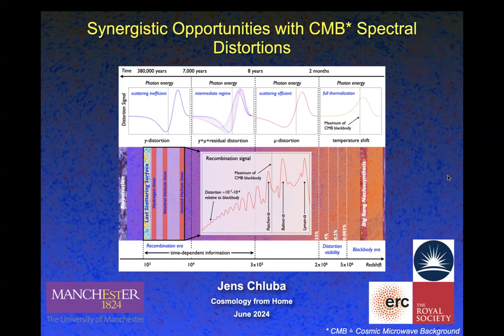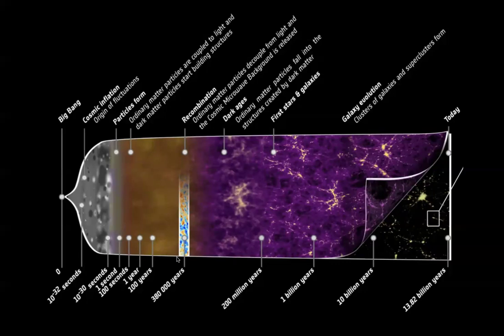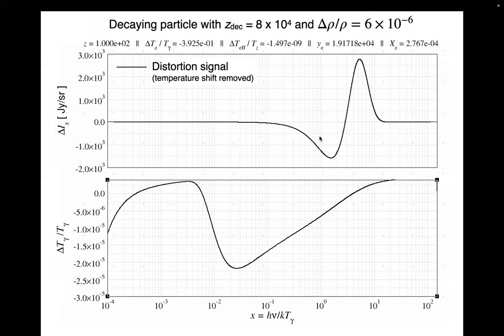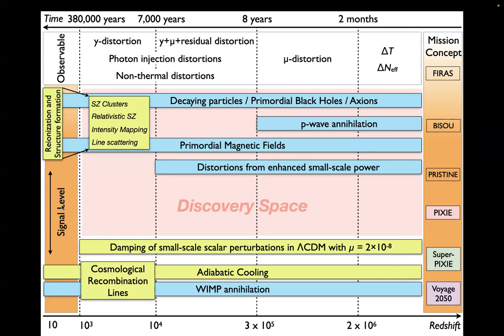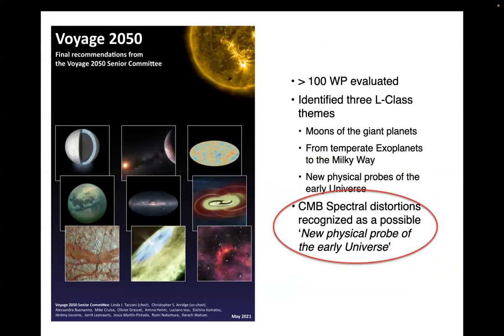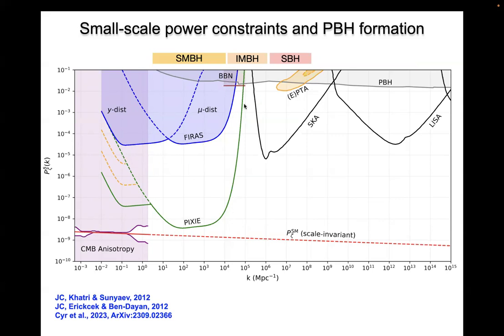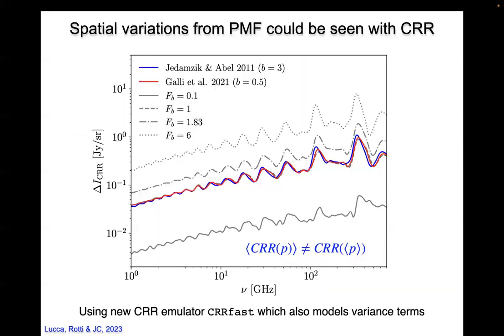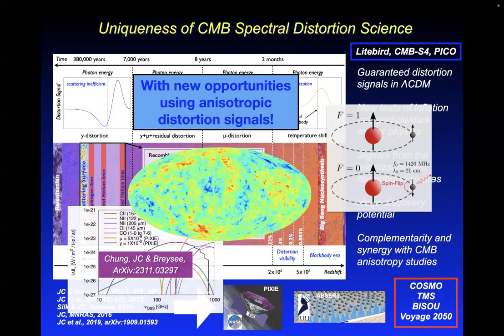Jens Chluba | Synergistic Opportunities with CMB Spectral Distortions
Talk title:  Synergistic Opportunities with CMB Spectral Distortions
Speaker: Jens Chluba

Talk abstract: CMB spectral distortions are now recognized as a powerful probe for early universe and particle physics. A lot of the work has focused on understanding the formation of distortions and what these could teach us about the universe we live it. In my talk, I will give a broad-brush overview of these developments and explain some of the emerging synergistic opportunities with CMB spectral distortions, highlighting new links to 21cm cosmology and the great potential of CMB spectral distortion anisotropies.